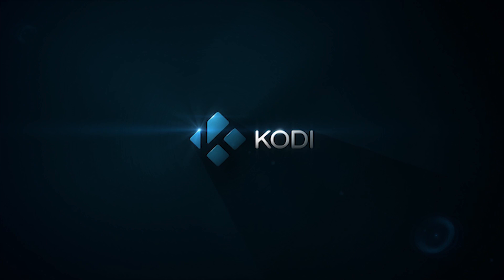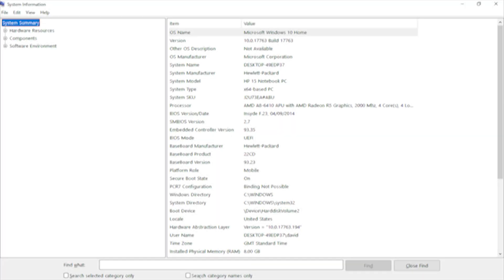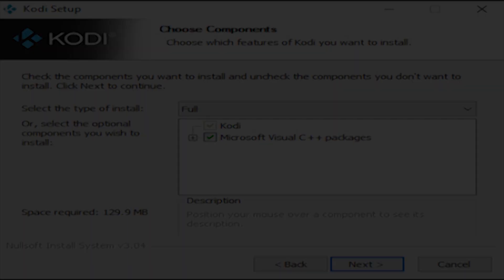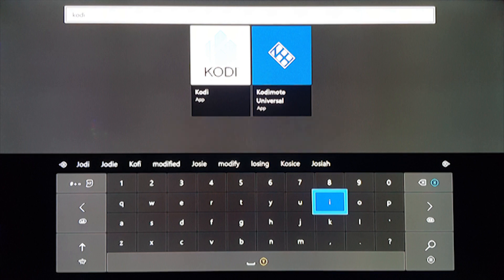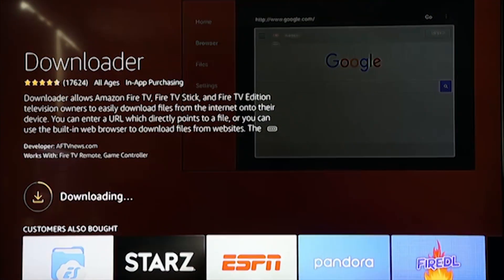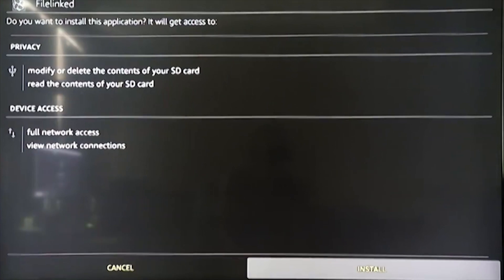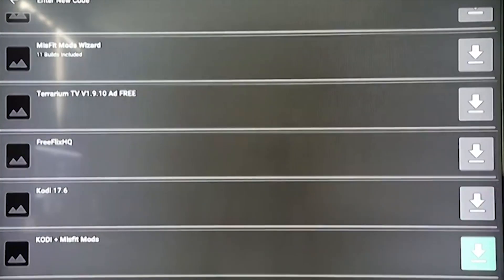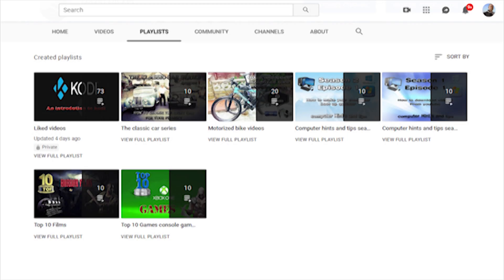KODI installation for windows, Xbox and amazon fire stick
Hi guys in this video i will show you how to install Kodi to a windows pc or laptop then a Microsoft Xbox on and finally an amazon fire stick.